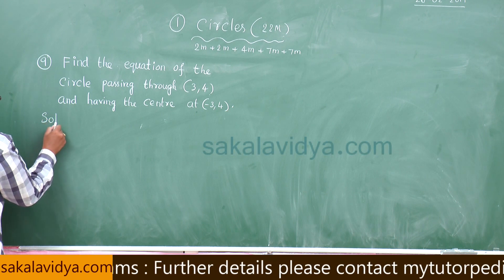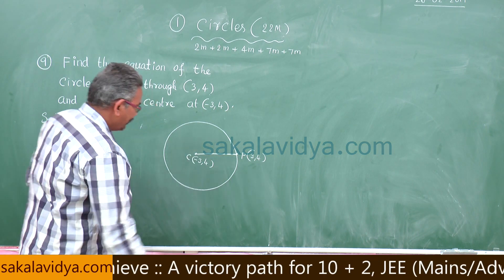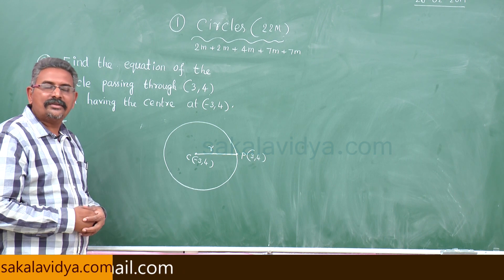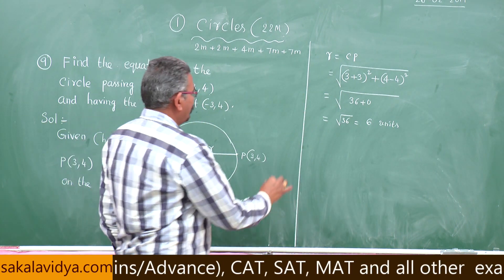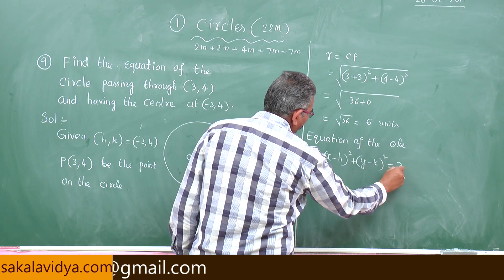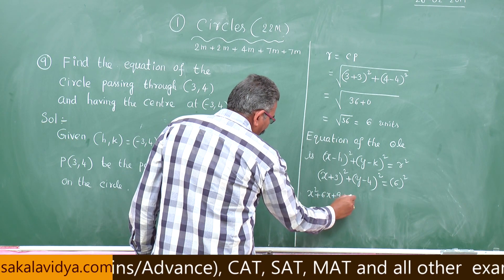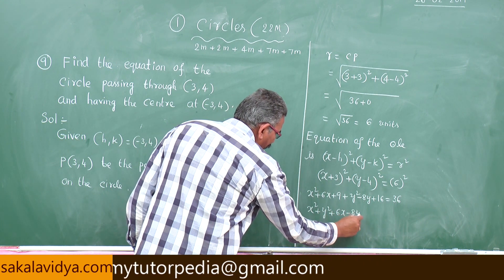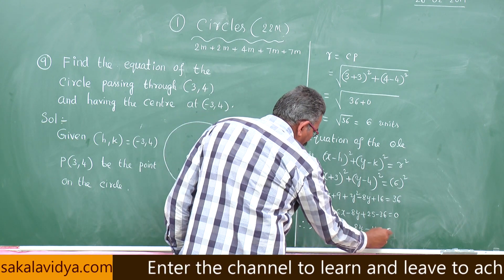How to score 75 marks in 24 hours in Intermediate|2B| CIRCLES PART 6